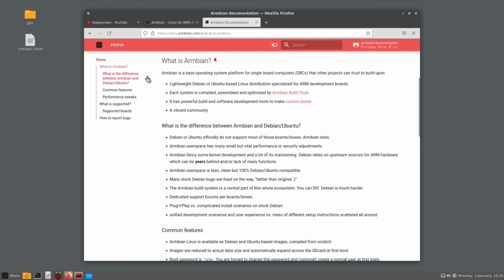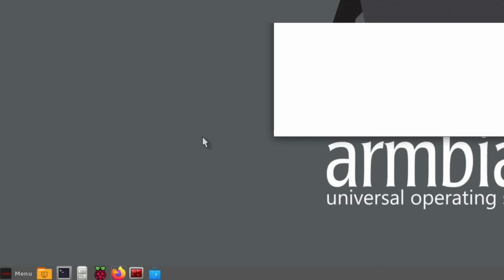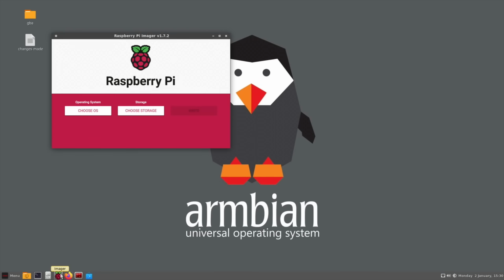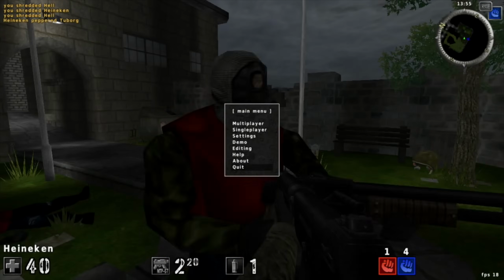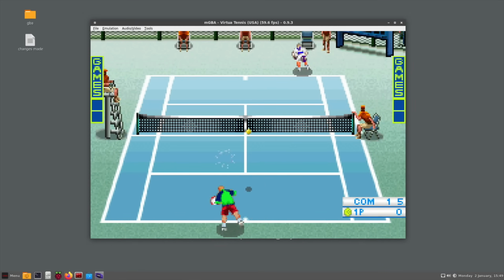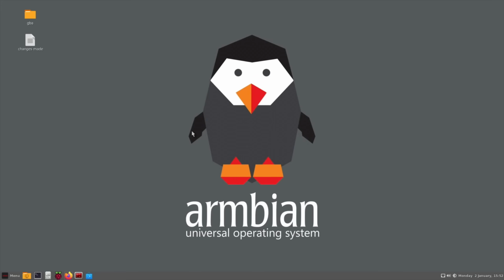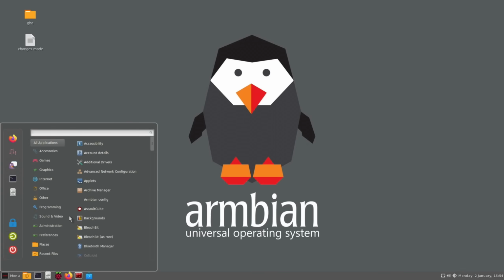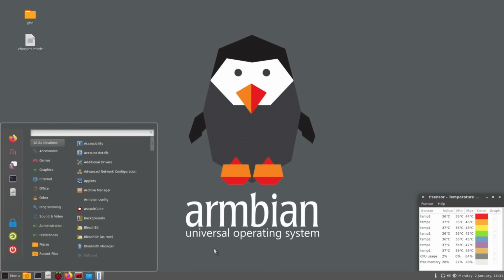The Orange Pi 5 just got a Great OS. Armbian Linux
Armbian download

Stand-off kit

US & more
4GB Orange Pi 5
8GB Orange Pi 5

SBC computers not Raspberry Pi